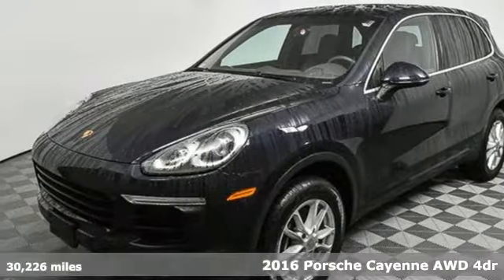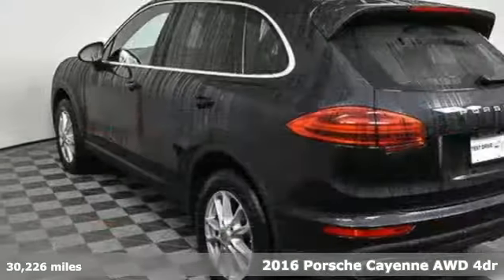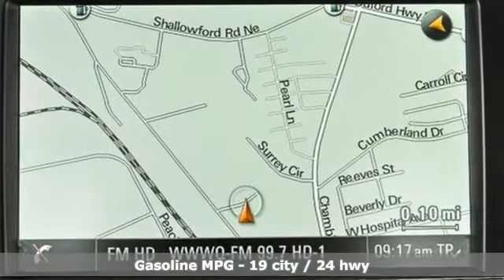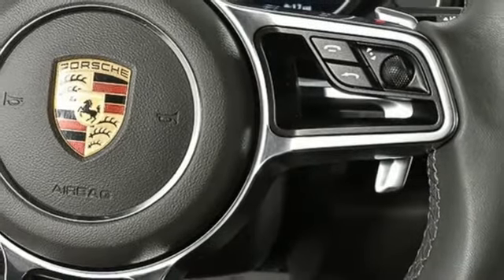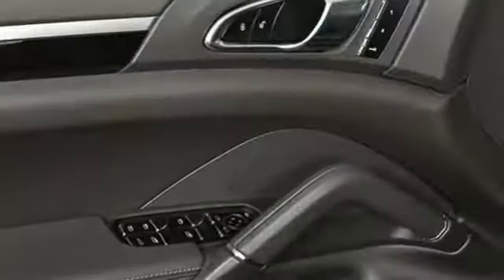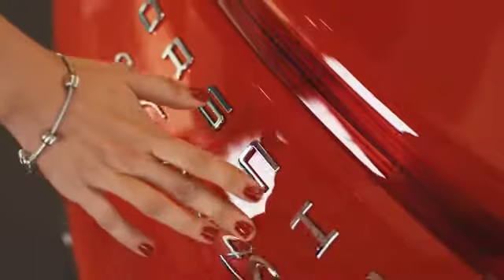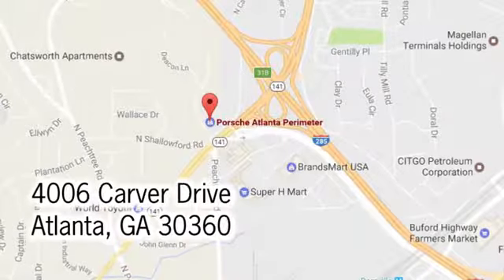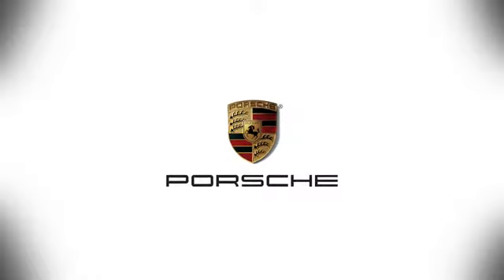Used 2016 Porsche Cayenne Atlanta Alpharetta, GA